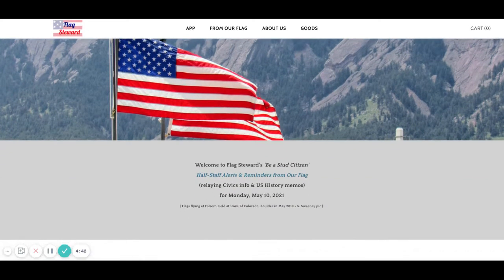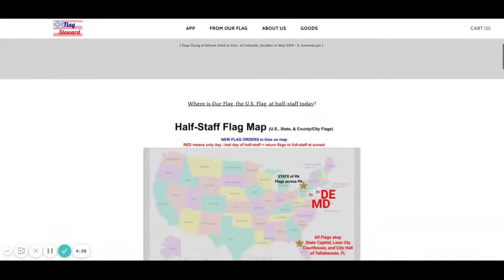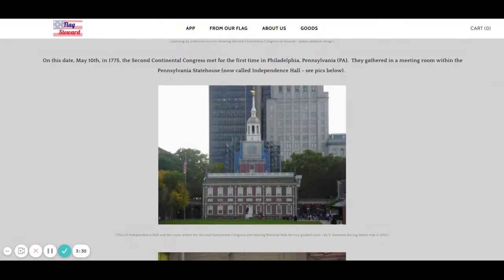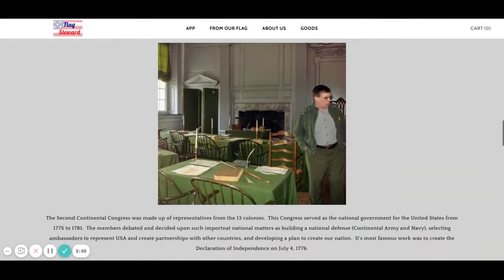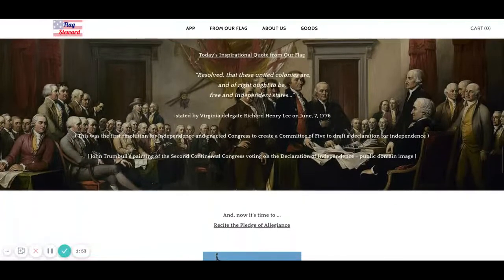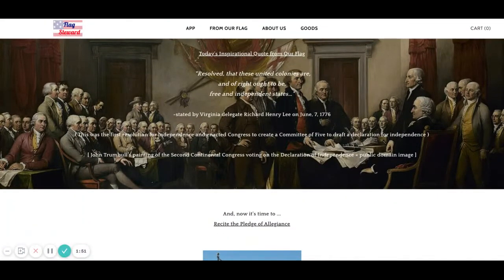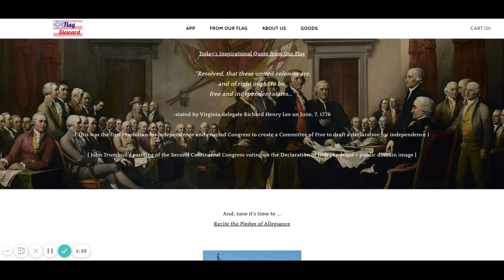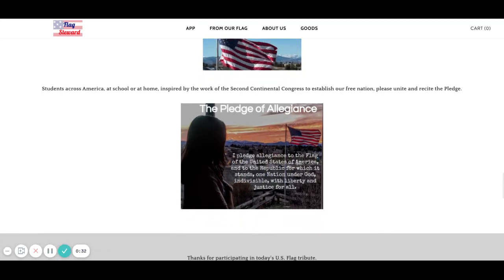Be a Stud Citizen - Reminders from Our Flag for May 10, 2021: recalling the 2nd Continental Congress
Goooood Day, USA! And, welcome to today's 'Be a Stud Citizen - Half-Staff Alerts & Reminders from Our Flag' (a US History & Civics lesson of sorts ;) - recalling the start of the Second Continental Congress and how their work for America's independence will never be forgotten, an inspirational quote from the man who motivated the Congress to select a committee to draft the Declaration of Independence, and of course, a fitting close by doing the Pledge of Allegiance - all to help you start your day with a smile